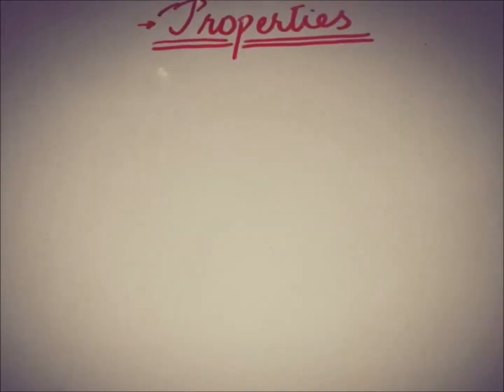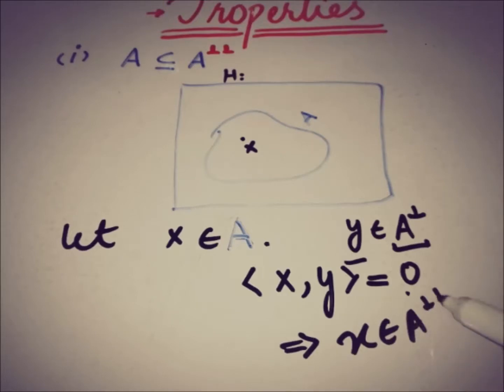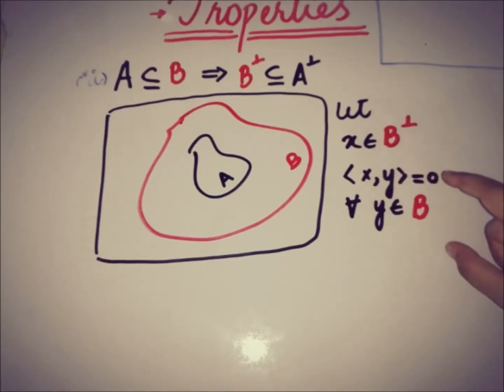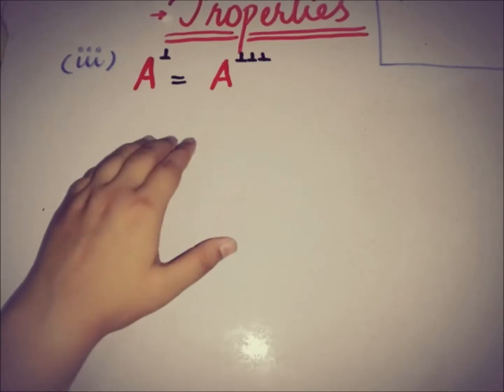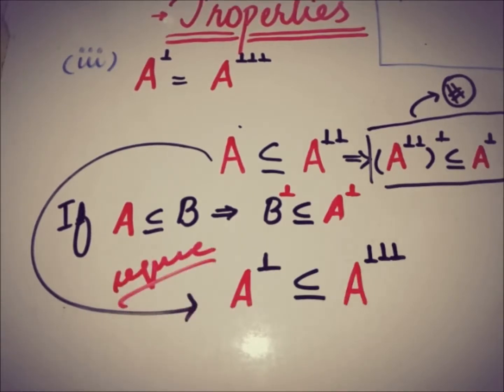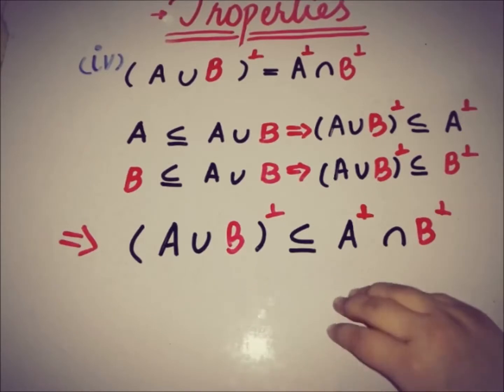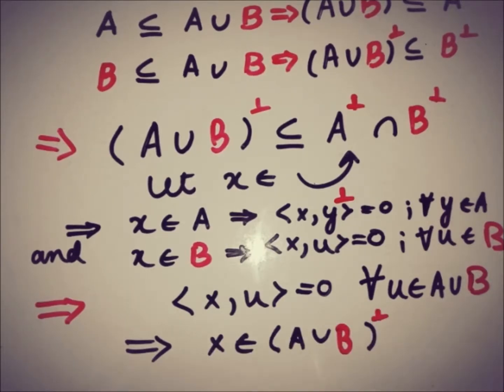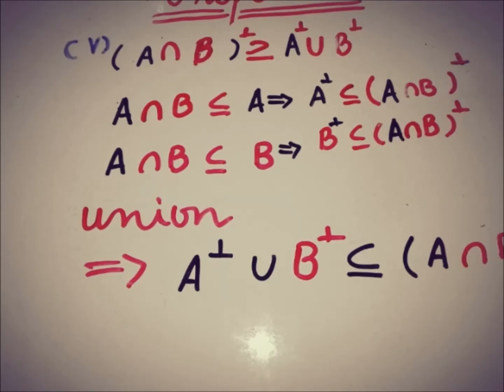Properties of Annihilator in Functional Analysis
This video is about some of the Properties of Annihilator in Functional Analysis and its PROOF